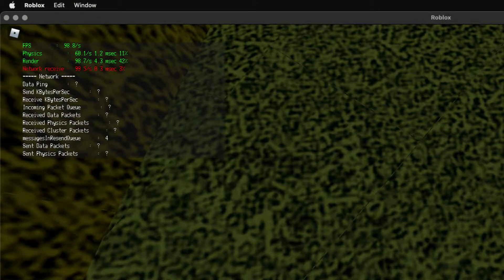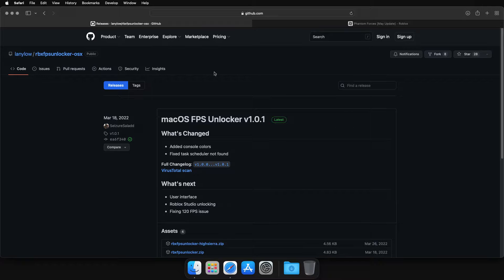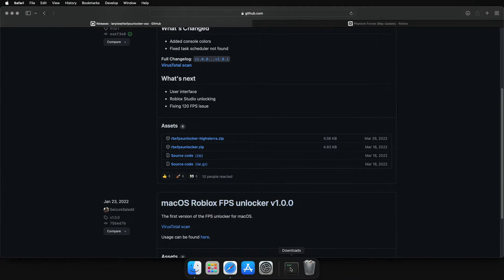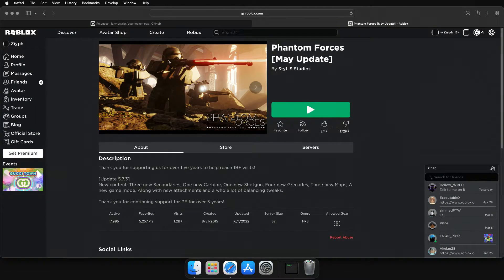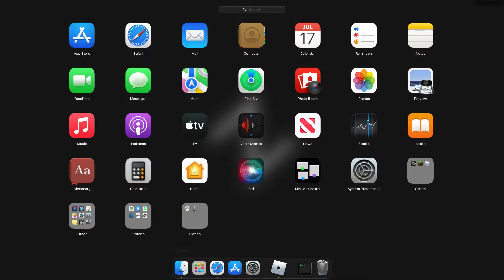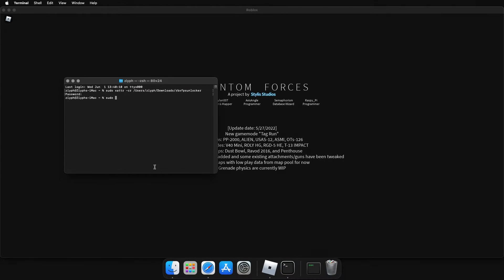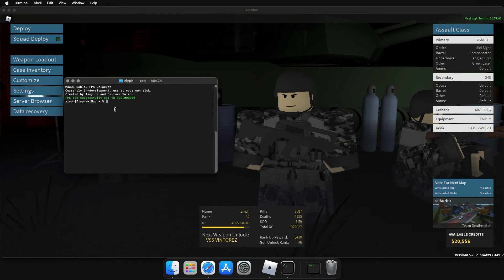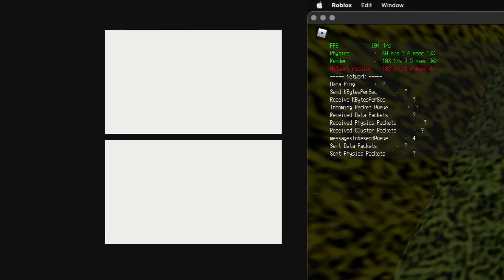FINALLY, a Roblox FPS Unlocker for Mac!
Finally, a Roblox FPS Unlocker for Mac! In this video, I show how to get and use it. 🙂💖

This link uses a URL shortener, which allows me to earn money from clicks. However, don't worry - it's completely safe.

► Commands 📜
"sudo xattr -cr [drag the FPS unlocked into Terminal]"
"sudo [drag the FPS unlocker into Terminal] [new FPS limit, for example, 999]"

► Music 🎵
Lukrembo - Lamp

► Chapters 📕
0:00 Intro
0:08 Download
0:16 Usage
0:57 End